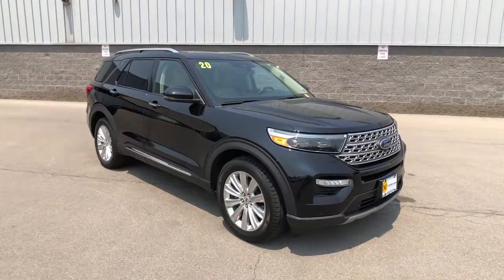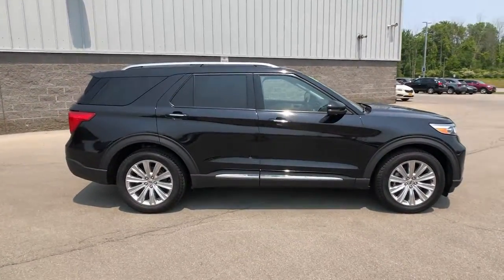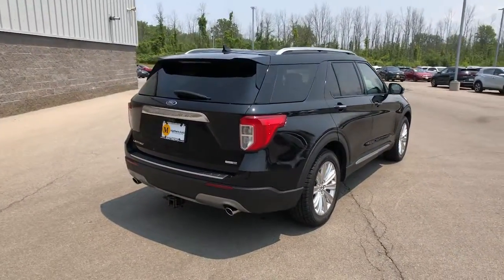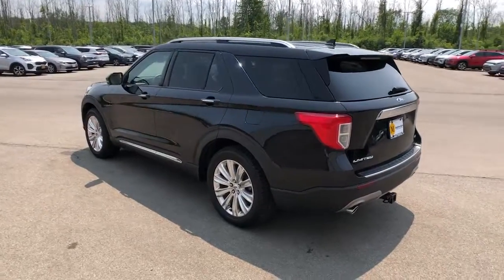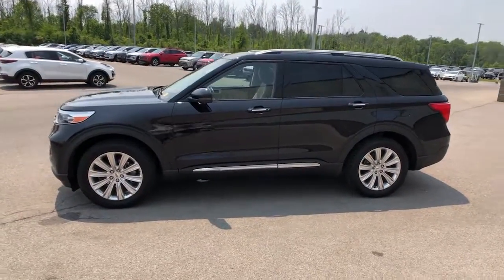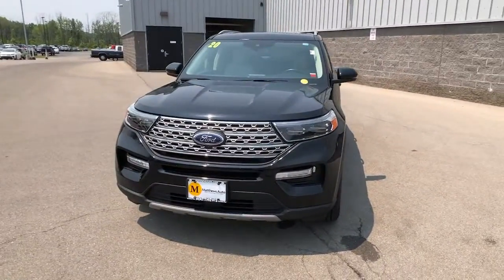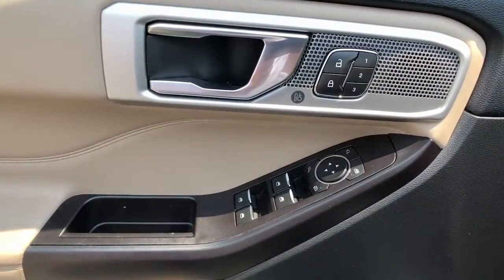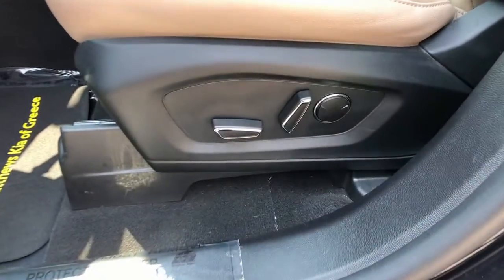2020 Ford Explorer Rochester, Greece, East Rochester, Canandaigua, Blockport KG2279A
Black Used 2020 Ford Explorer Limited available in 4321 West Ridge Road, Rochester, New York at Matthews Kia of Greece. Servicing the Rochester, Greece, East Rochester, Canadaigua, Blockport, NY area.

Black 2020 Ford Explorer Limited 4WD 10-Speed Automatic 2.3L EcoBoost I-4 SUNROOF 12 Speakers 20 Premium Painted Aluminum Wheels 3.58 Non-Limited-Slip Rear Axle Ratio 3rd row seats: bench 4-Wheel Disc Brakes ABS brakes Air Conditioning Alloy wheels AM/FM radio: SiriusXM Auto High-beam Headlights Auto-dimming Rear-View mirror Automatic temperature control Brake assist Bumpers: body-color Compass Delay-off headlights Driver door bin Driver vanity mirror Dual front impact airbags Dual front side impact airbags Electronic Stability Control Emergency communication system: SYNC 3 911 Assist Equipment Group 300A Exterior Parking Camera Rear FordPass Connect Four wheel independent suspension Front & Second Row Floor Liners Front anti-roll bar Front Bucket Seats Front Center Armrest Front dual zone A/C Front fog lights Front reading lights Fully automatic headlights Garage door transmitter: HomeLink Heated door mirrors Heated front seats Heated rear seats Heated steering wheel Illuminated entry Knee airbag Leather Heated/Ventilated Captains Chairs Low tire pressure warning Memory seat Navigation System Occupant sensing airbag Outside temperature display Overhead airbag Overhead console Panic alarm Passenger door bin Passenger vanity mirror Power door mirrors Power driver seat Power Liftgate Power passenger seat Power steering Power windows Radio data system Radio: B&O Sound System by Bang & Olufsen Rain sensing wipers Rear air conditioning Rear anti-roll bar Rear reading lights Rear window defroster Rear window wiper Remote keyless entry Roof rack: rails only Security system Speed control Speed-sensing steering Speed-Sensitive Wipers Split folding rear seat Spoiler Steering wheel memory Steering wheel mounted audio controls Sun blinds SYNC 3 Communications & Entertainment System SYNC 3/Apple CarPlay/Android Auto Tachometer Telescoping steering wheel Tilt steering wheel Traction control Trip computer Turn signal indicator mirrors Twin Panel Moonroof Variably intermittent wipers Ventilated front seats Voice-Activated Touchscreen Navigation System Wheels: 20 Hand Polished Aluminum.brbrDiscover something BIG at Matthews Kia of Greece! At Matthews Kia of Greece we have a tremendous selection of New & Used Kias to give you the absolute best selection in Rochester NY! We believe in long-term relationships with our customers and with transparent pricing your vehicle purchase can be hassle-free and stress-free. Say goodbye to pushy car sales people and hello to Matthews! Matthews Auto has been serving the Southern Tier since 1973 and we have an award-winning reputation. Were all about treating our customers with the respect they deserve all while helping you save money along the way-from buying to servicing your vehicle. You and your safety are our top priority and we maintain a clean and sanitized environment for all and encourage an appointment to meet with our staff. Not comfortable leaving home? No problem! Shop online and chat with one of our Personal Shoppers who are always ready and willing to help! Plus well buy your car- even if you dont buy from us! Odometer is 11436 miles below market average! 20/27 City/Highway MPGbrbrAwards:br  * 2020 KBB.com 10 Favorite New-for-2020 Cars   * 2020 KBB.com 10 Best SUVs Worth Waiting For